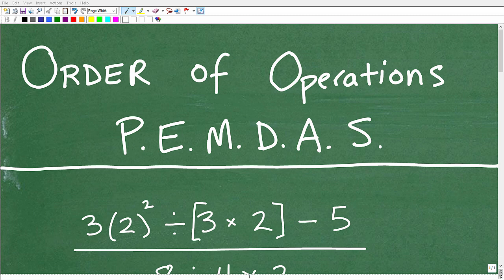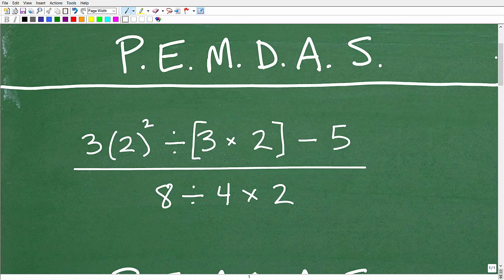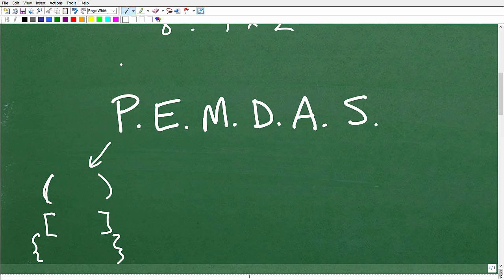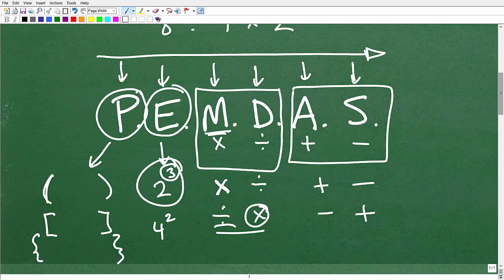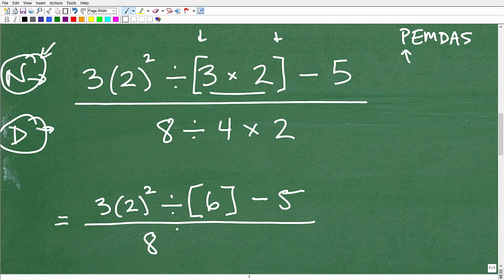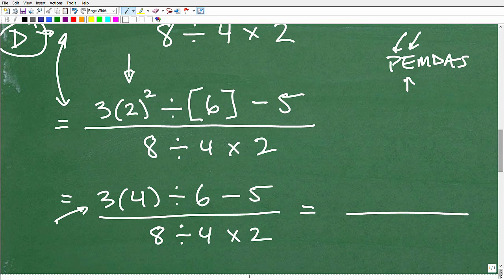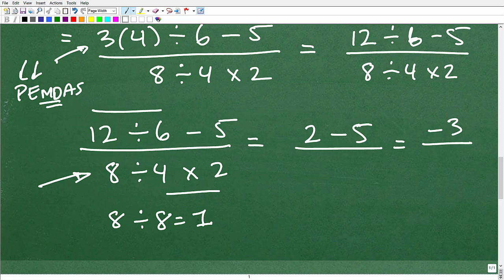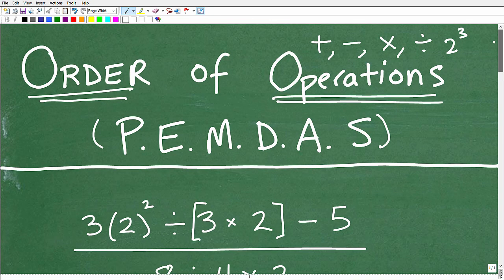How To Use The Order of Operations (PEMDAS) – Example Problem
This video explains how to use the order of operations.